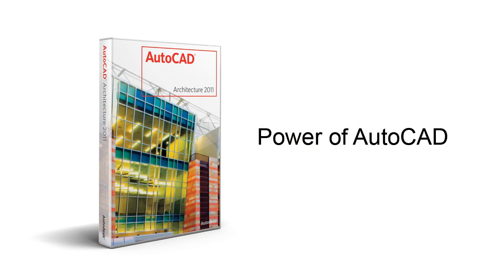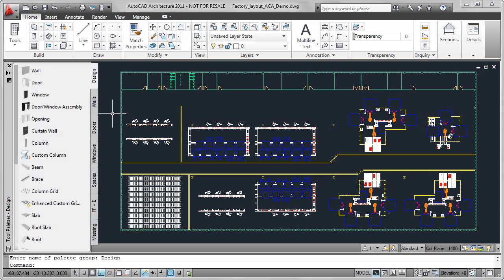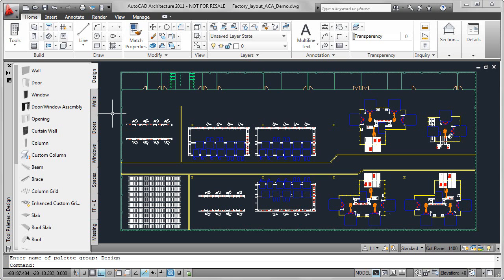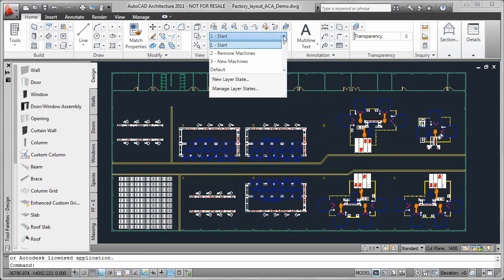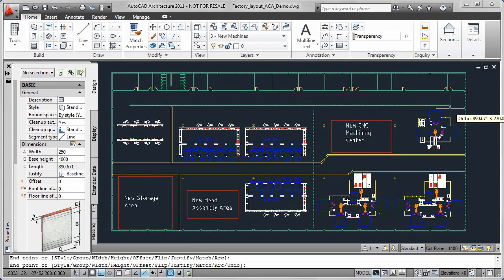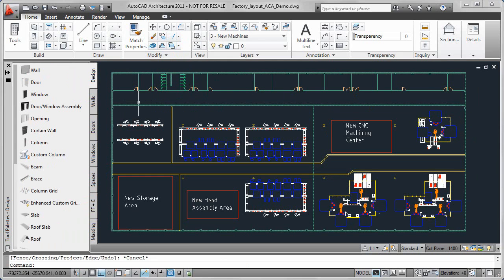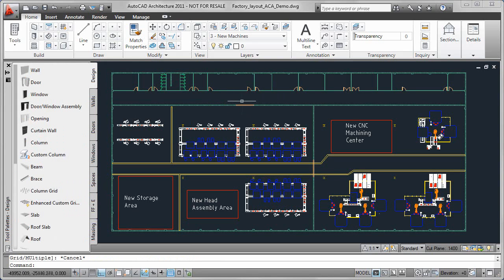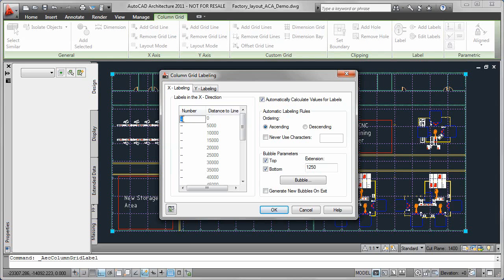1 - Autodesk Factory Design Suite - The_Power_Of_AutoCAD.wmv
Autodesk Factory Design Suite - The_Power_Of_AutoCAD